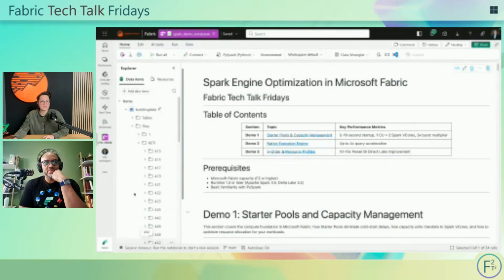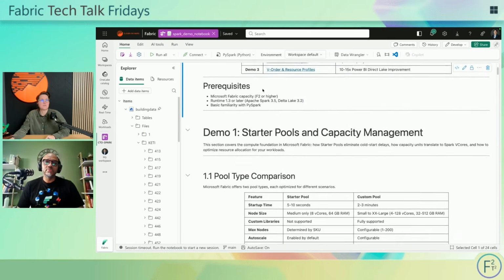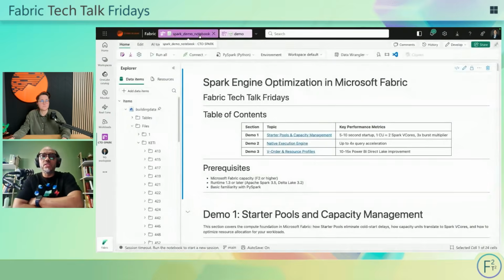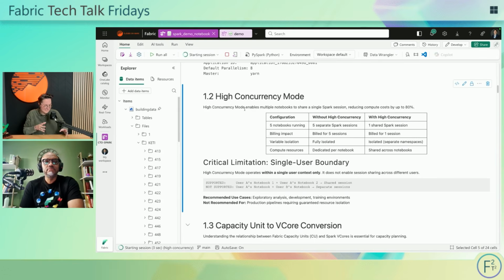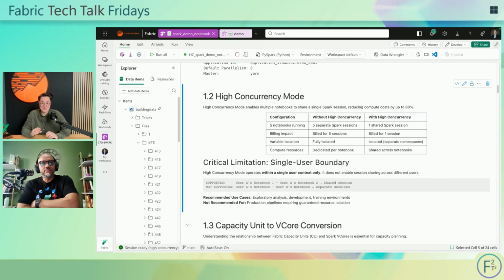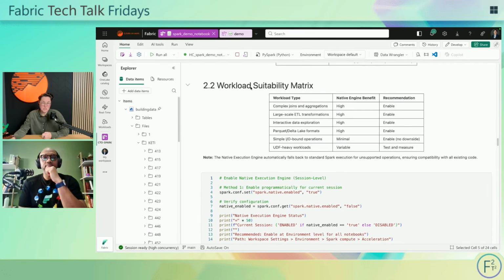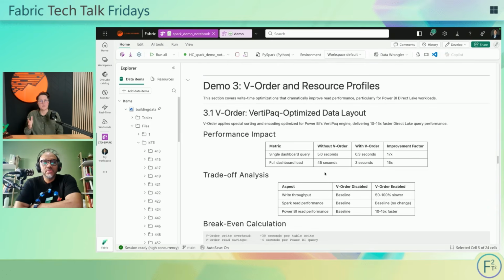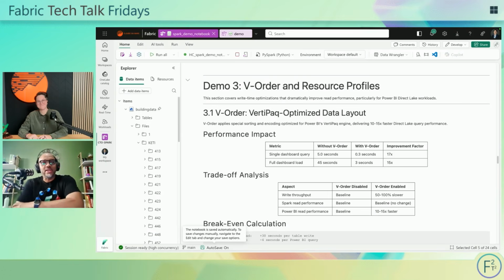3 Ways to Optimize Spark in Microsoft Fabric: Faster Jobs, Lower Costs | Ep. 57 | Partner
In this episode of Fabric Tech Talk Fridays, host Patrick LeBlanc is joined by Estera Kot, CTO at Clouds on Mars and former Microsoft Fabric engineer, to break down three practical ways to optimize Apache Spark in Microsoft Fabric. Learn how starter pools and custom pools affect cost and performance, how high concurrency mode can dramatically reduce Spark session usage, when to rely on bursting, how the native execution engine accelerates Spark workloads without code changes, and why enabling V‑Order is critical for Power BI performance. A must‑watch for data engineers, architects, and anyone running Spark at scale in Fabric.

Learn more about how to use Apache Spark in Microsoft Fabric